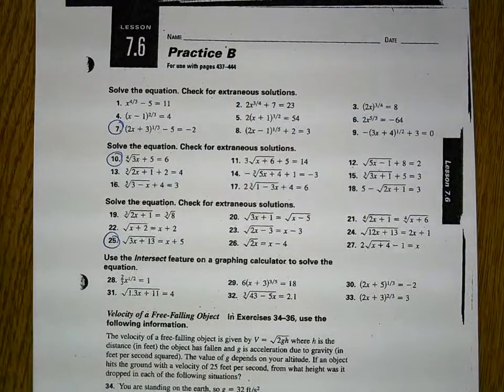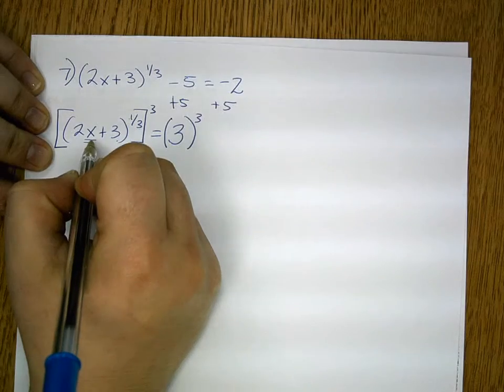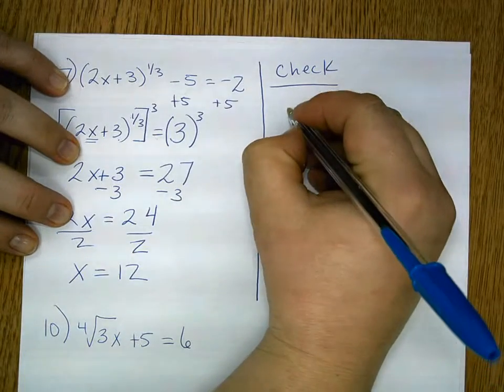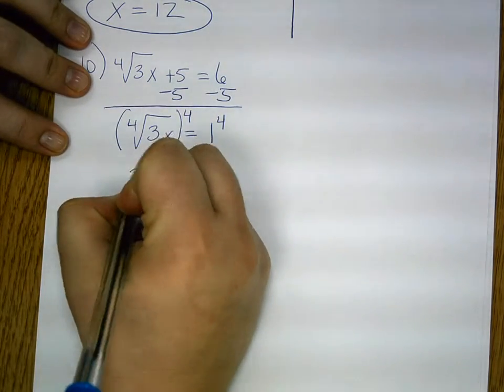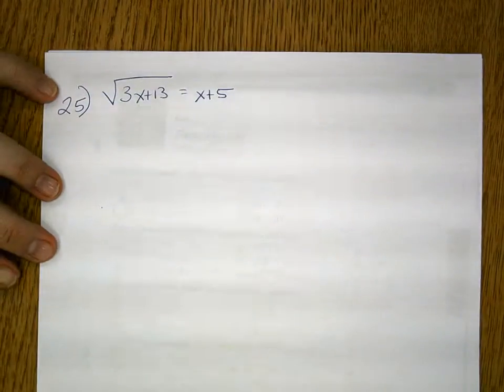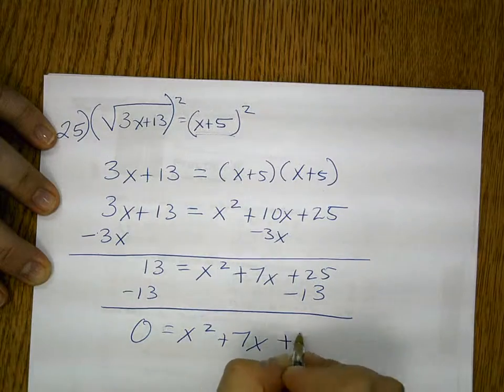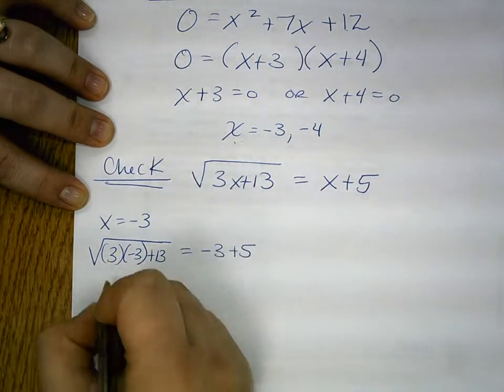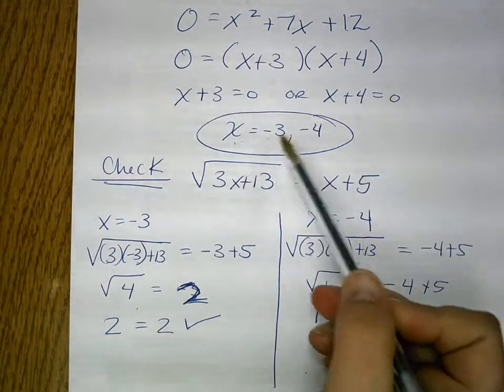Solving Radical Equations part 1